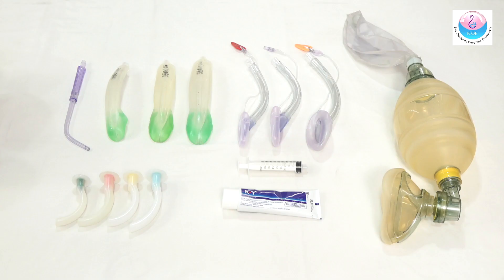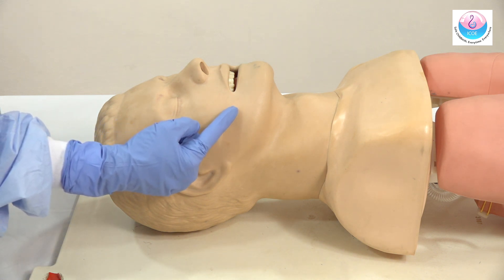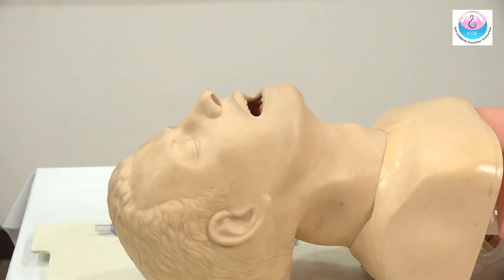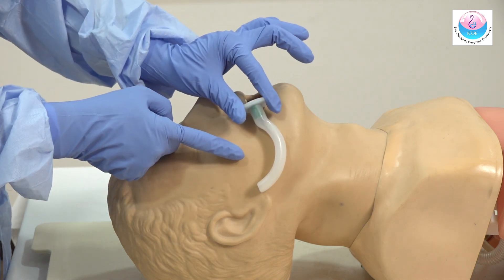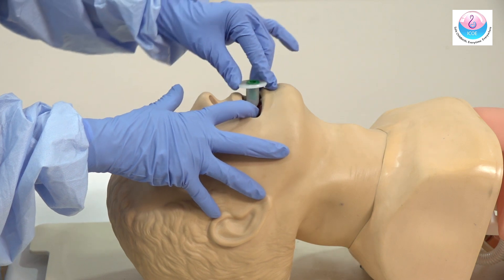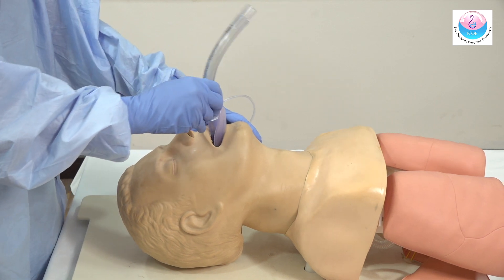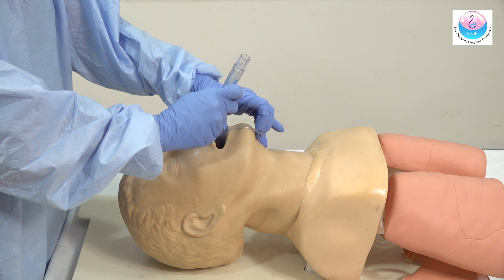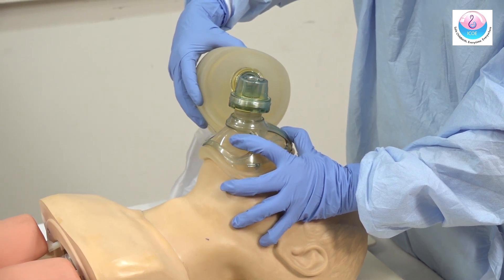Airway management in Maternal Collapse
Useful airway management skills in maternal collapse. It demonstrates the position of the neck and skills in oropharyngeal airway, laryngeal mask and Ambu bag.